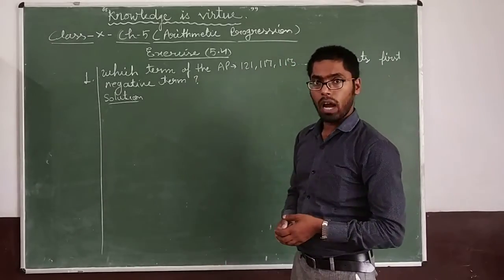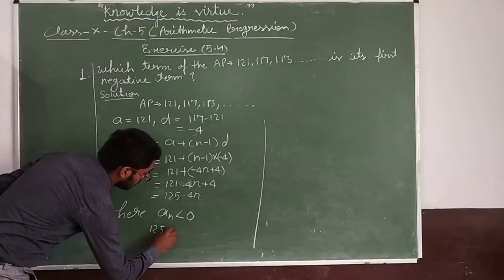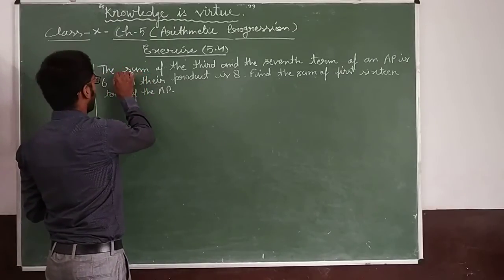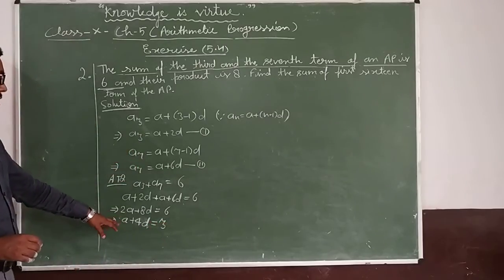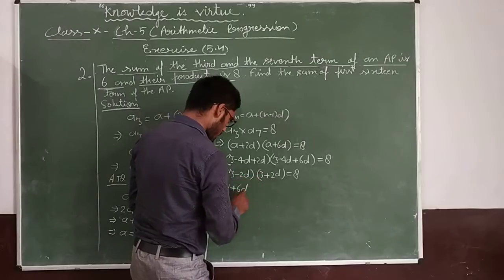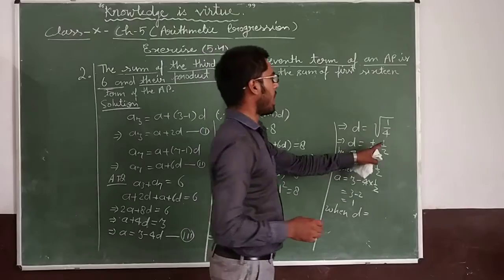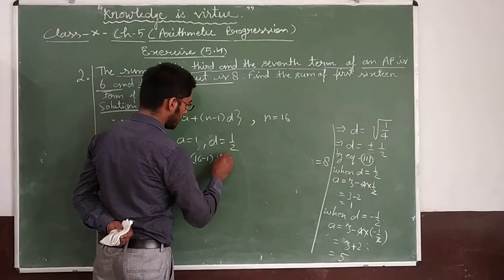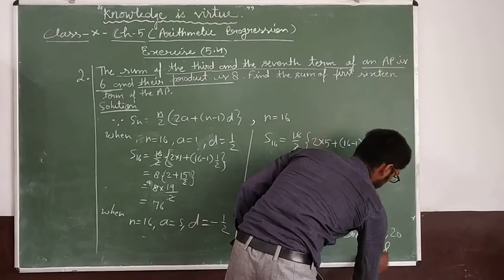Class X - Mathematics Chapter 5 (Arithmatic Progression part 6)